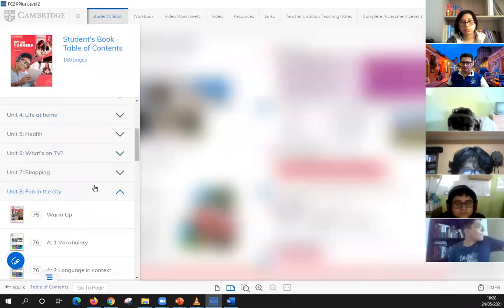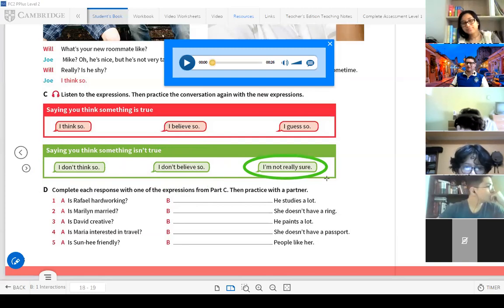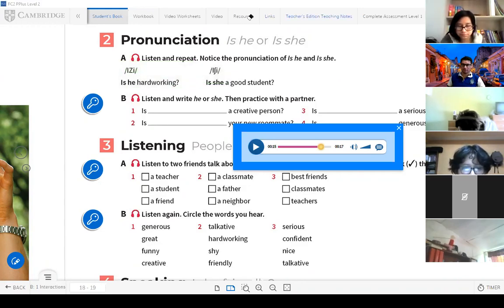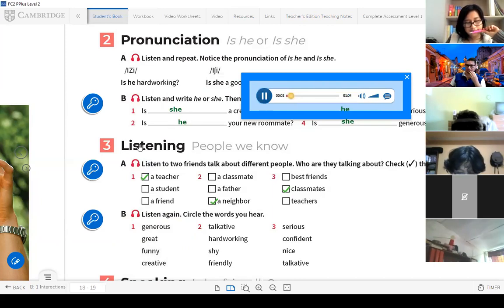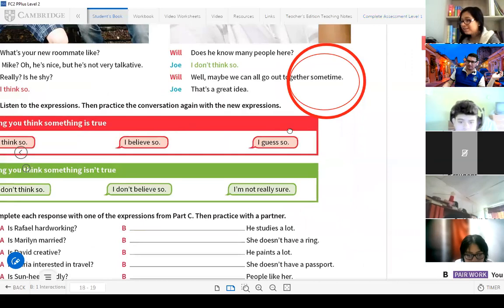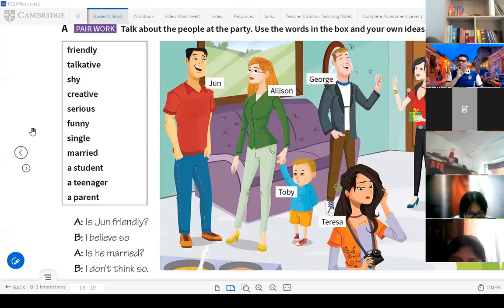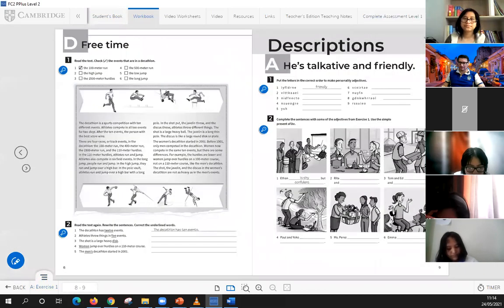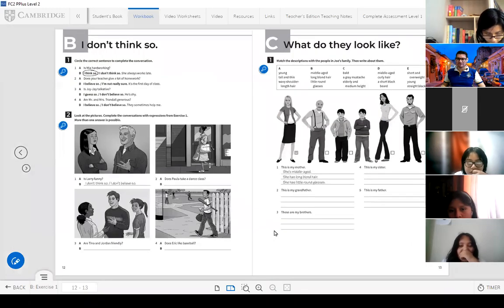SEC 3° I DON'T THINK SO